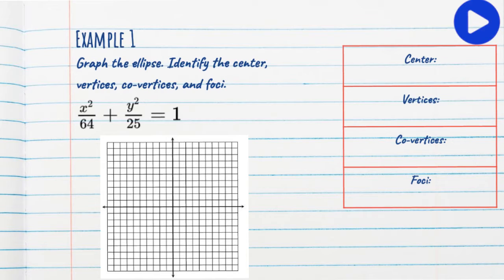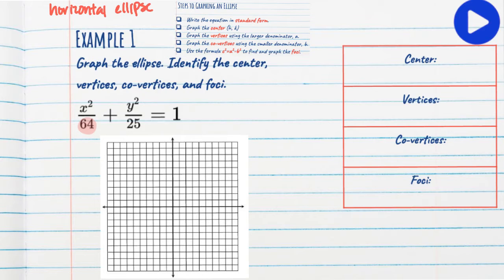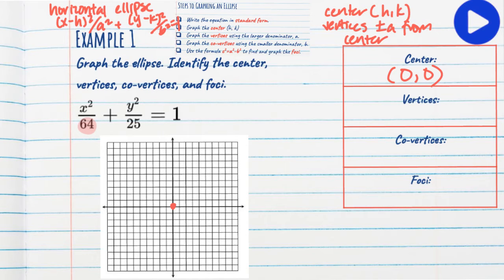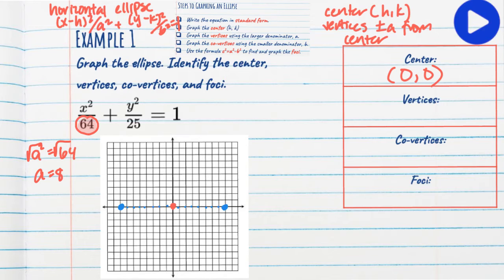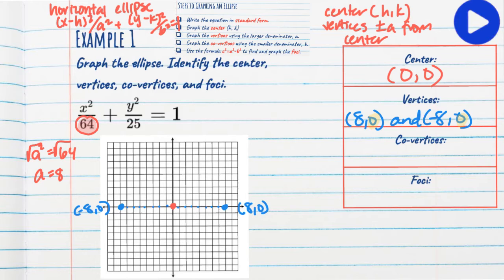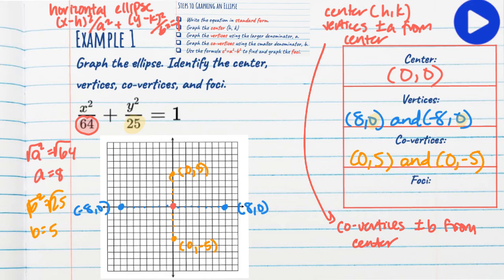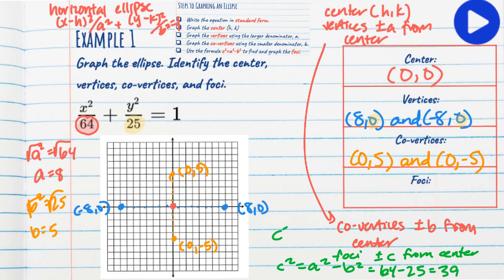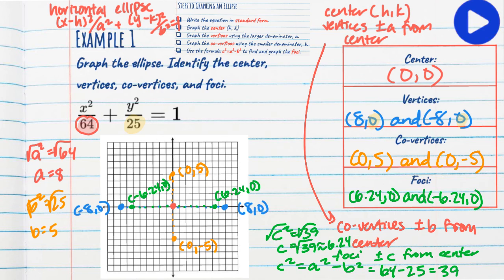Ellipse Example 1